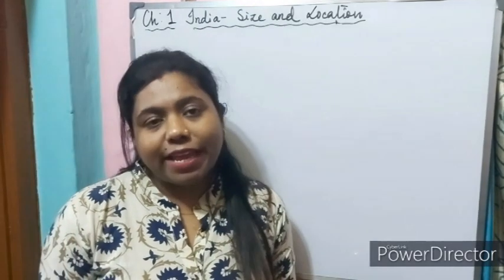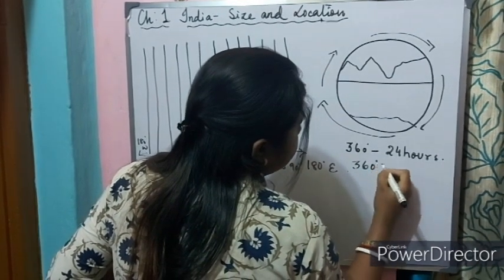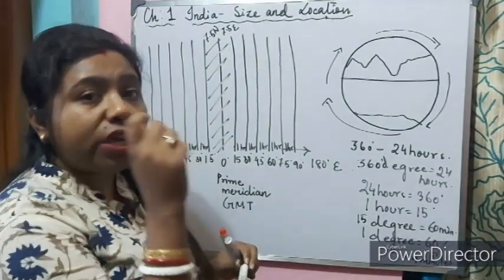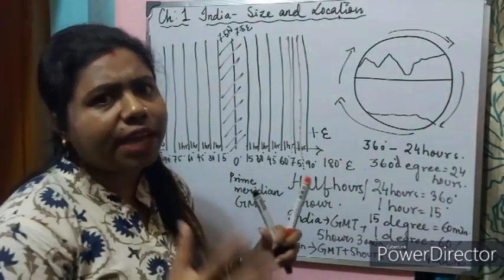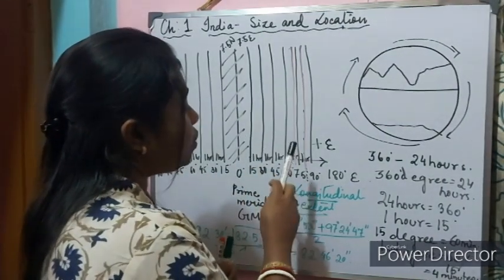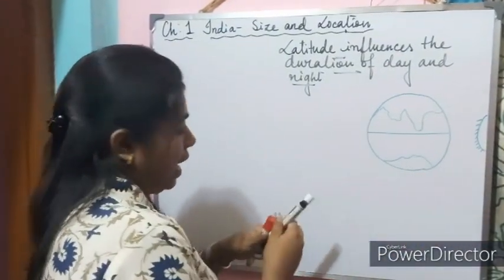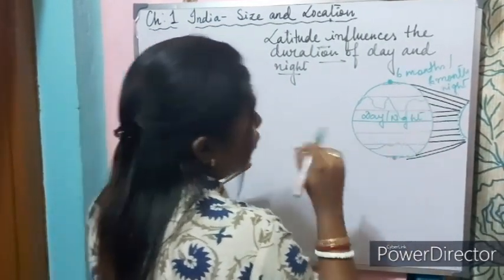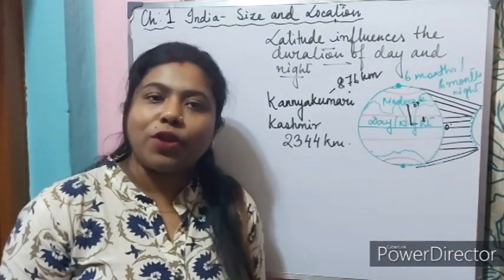Cbse#Class 9# Ch-1#Topic- Standard meridian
This is an educational video based on ncert chapters. Detailed explanation  has been given on the topic of standard meridian.

Music courtesy @
Malik Arman